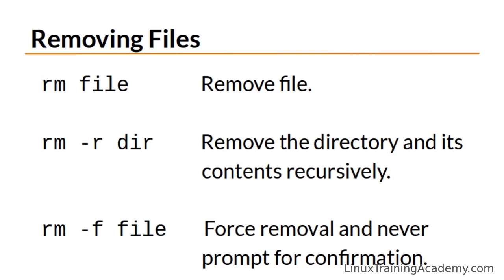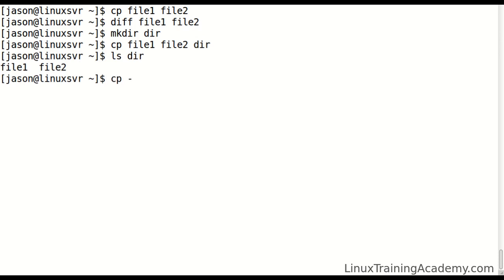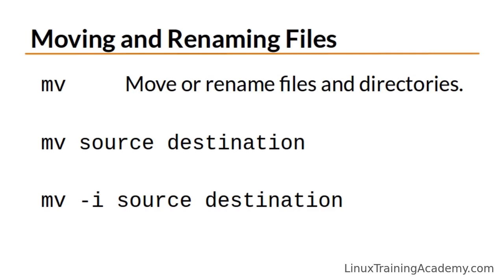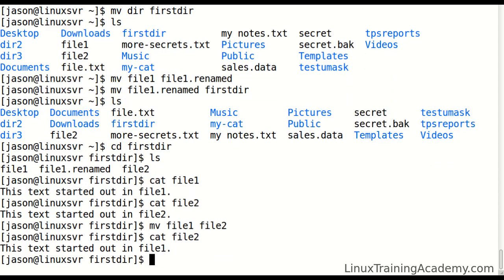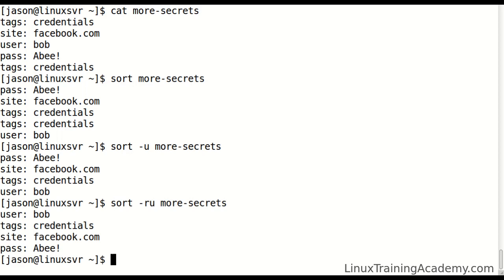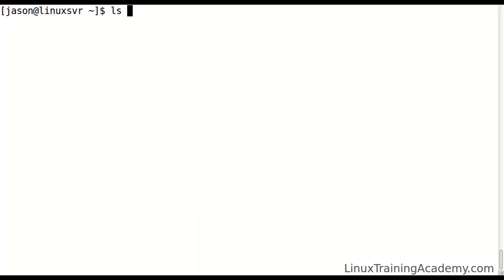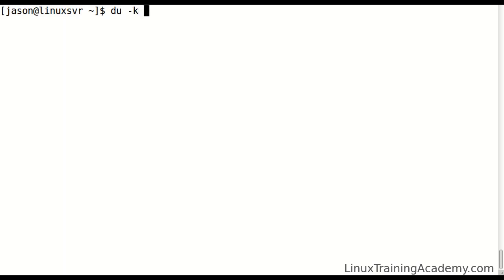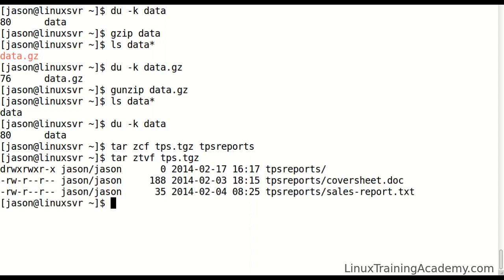3. Linux Fundamentals (20-23)(4)